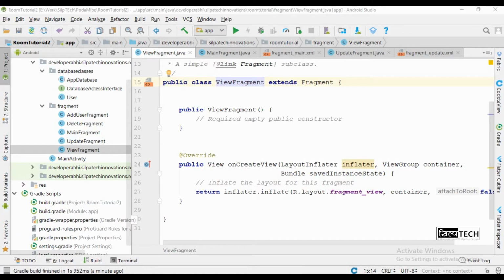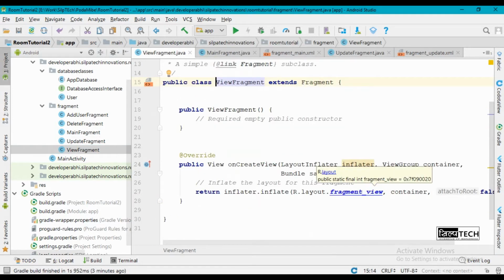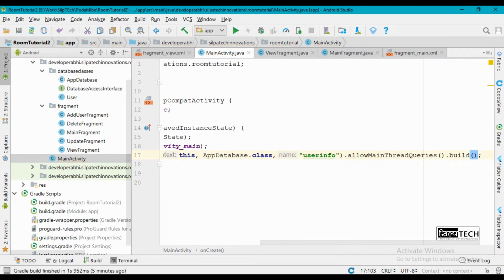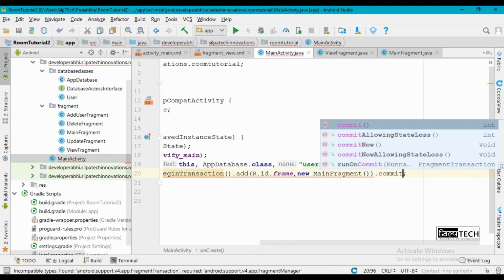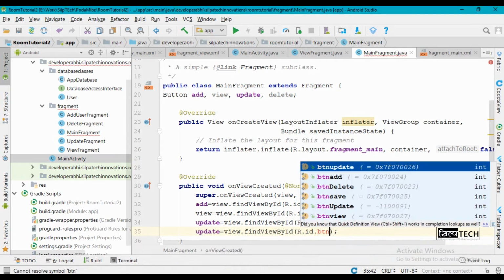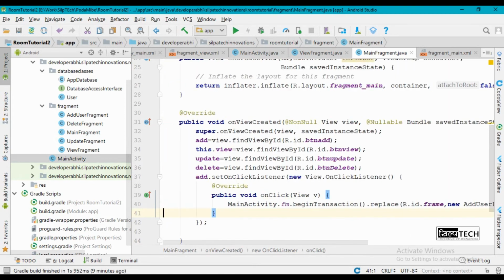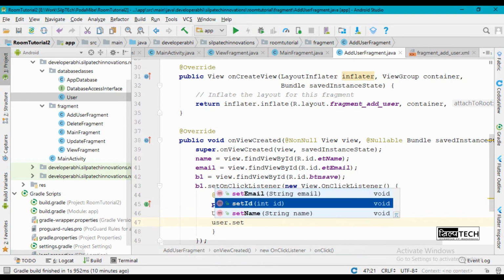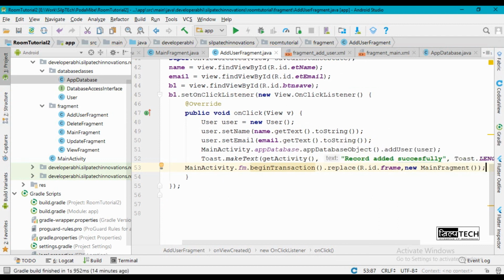Android Development Tutorial - Building a Room Database App (Part 2)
In this tutorial, we are building a small application implementing Room Persistence Library in Android

Subscibe for more contents

Happy coding